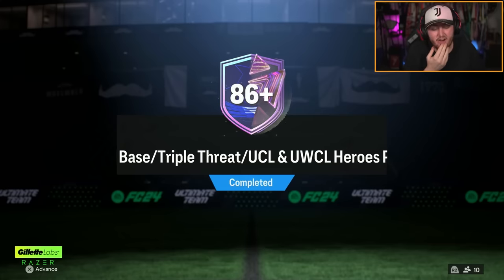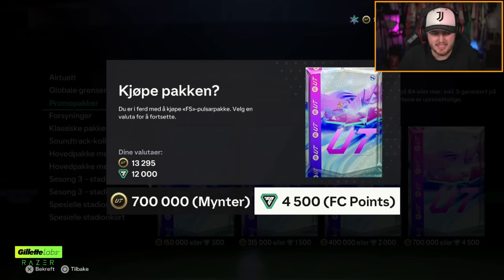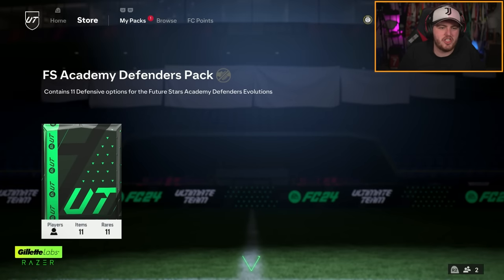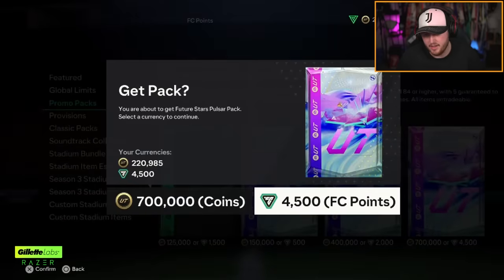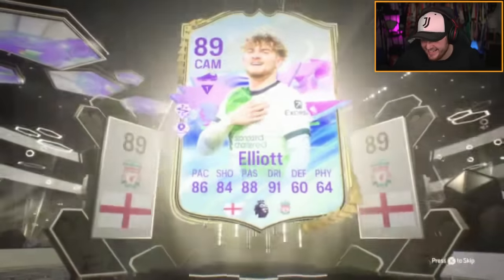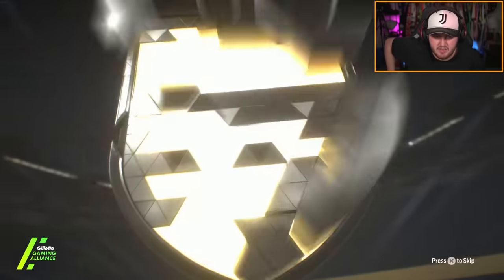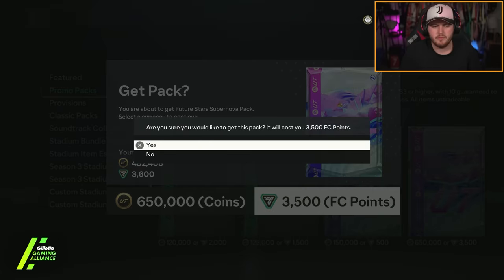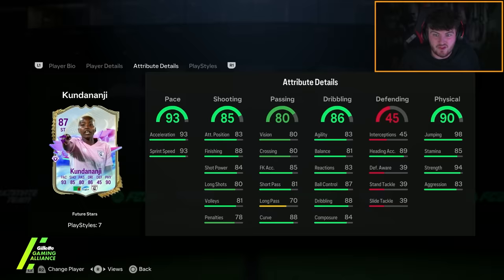700K FUTURE STARS PULSAR PACKS & HERO PICKS!